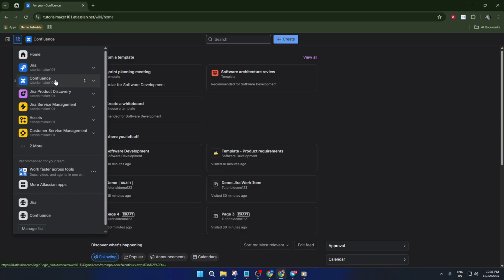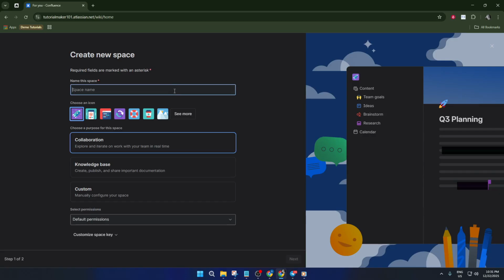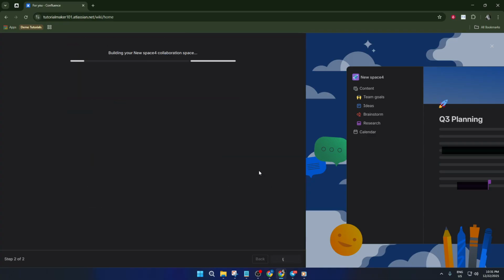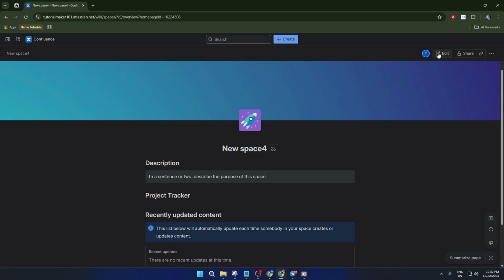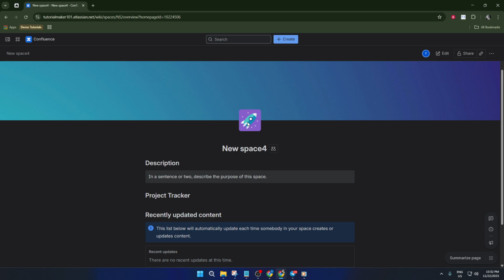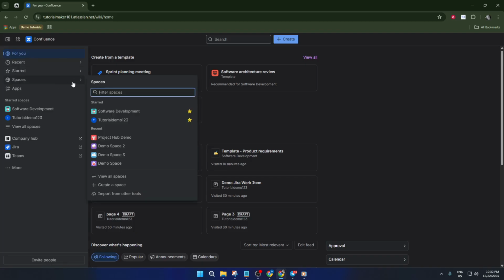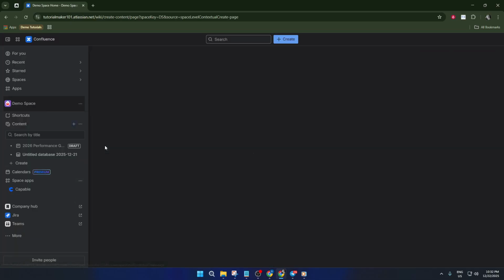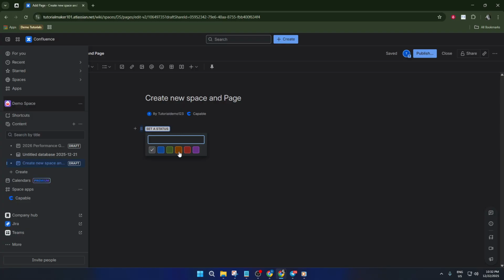How to create space and page in Confluence (Full Tutorial) (2026 Tutorial)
Learn how to create a new space and page in Confluence with this step-by-step tutorial! Whether you're a beginner or looking to organize your team's documentation more efficiently, this guide covers all the essentials.

Supported Platforms: Confluence Cloud (Web), Confluence Server (Desktop).

By the end, you'll know how to build a structured workspace in Confluence for your team or organization.